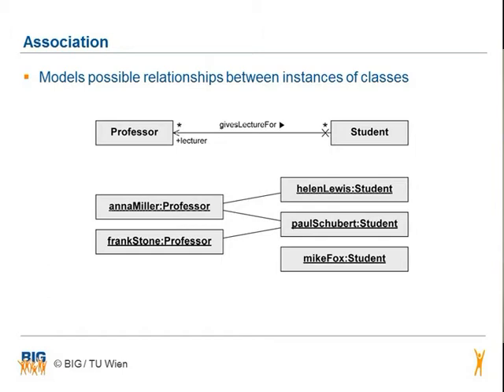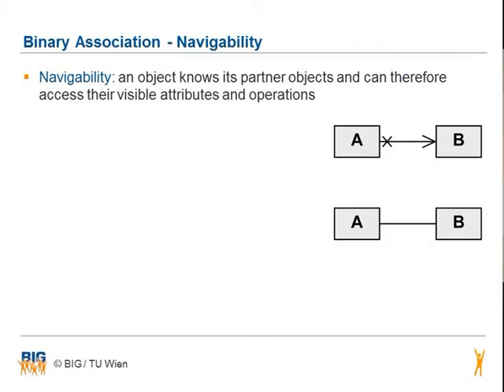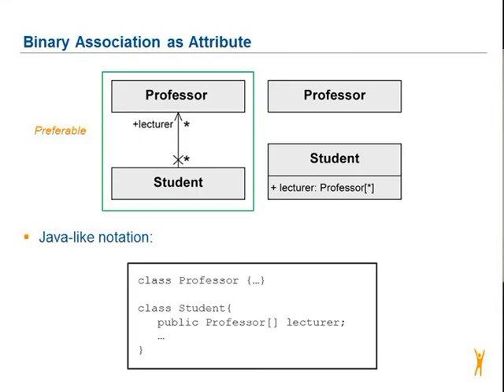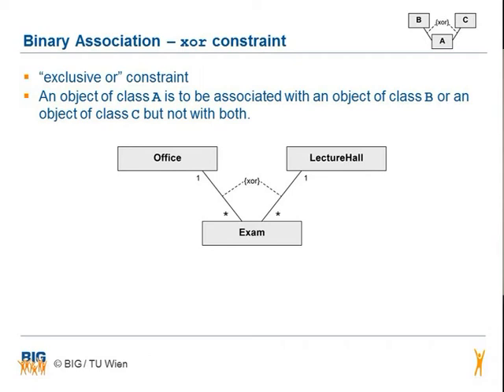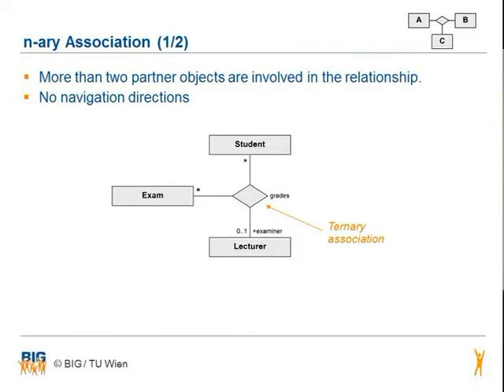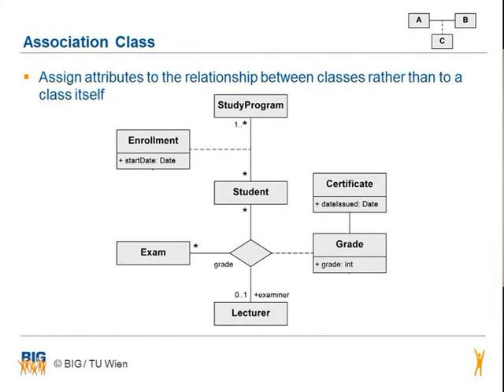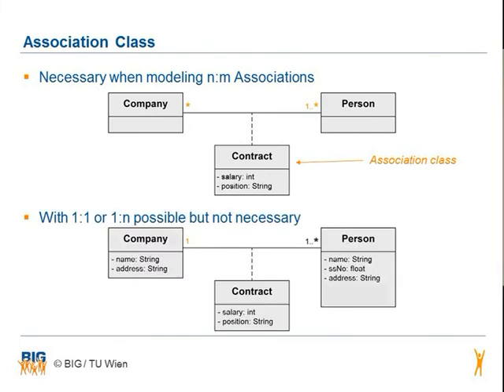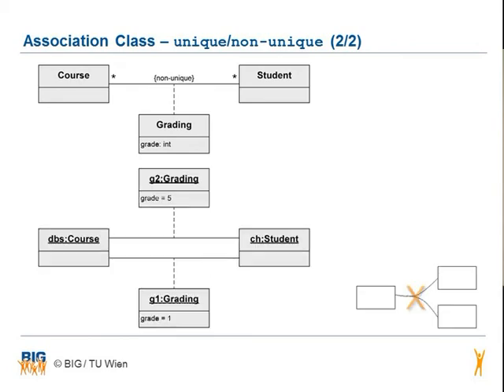MOOC UML #8: Association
The Massive Open Online Course starts on the 2nd of March 2016.

This course is part of my master’s thesis at the Vienna University of Technology.